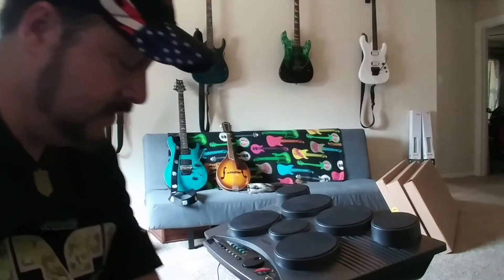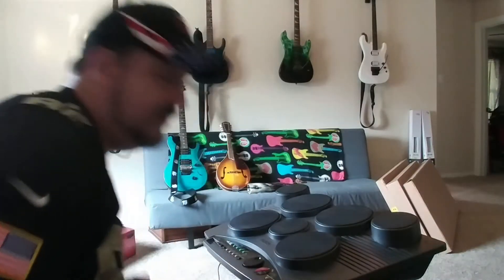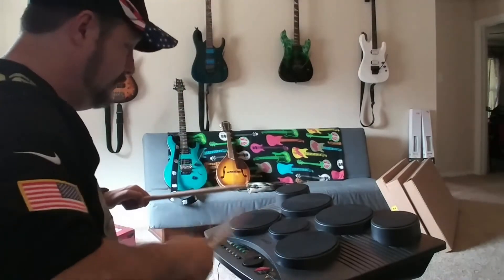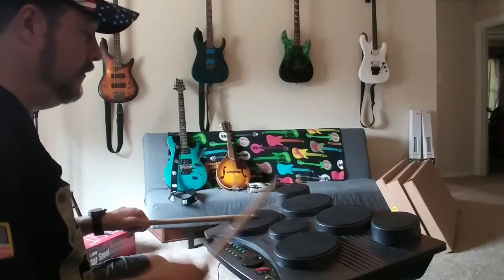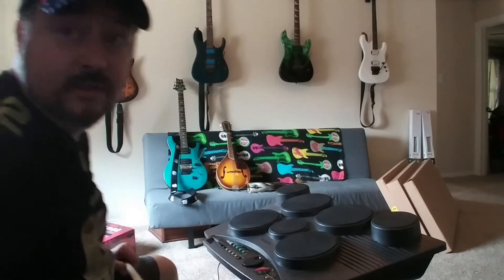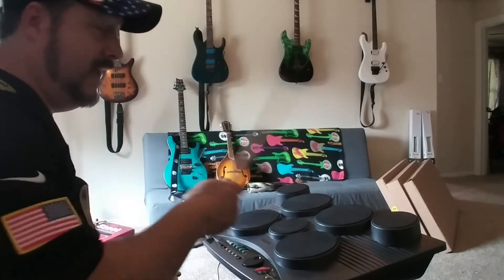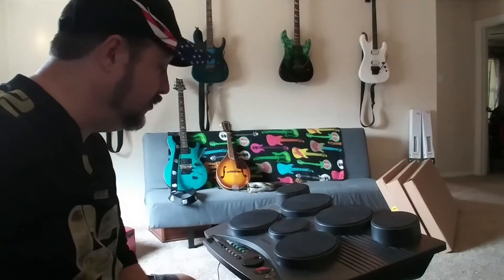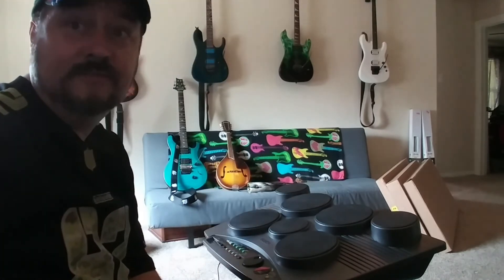Yamaha DD-50 test operation